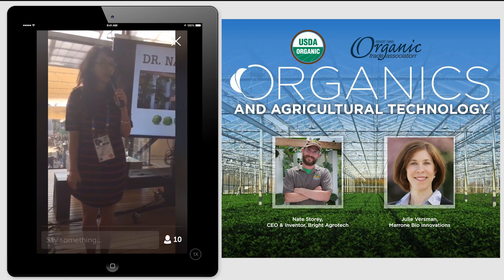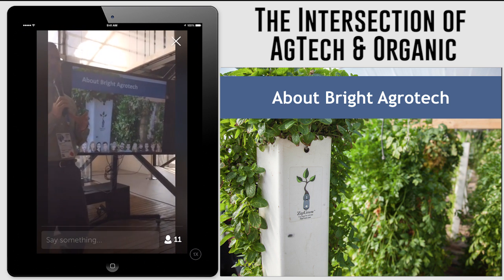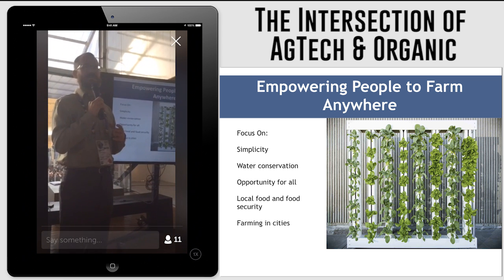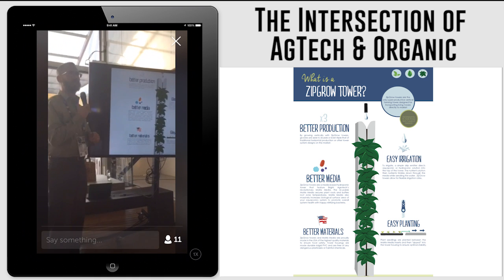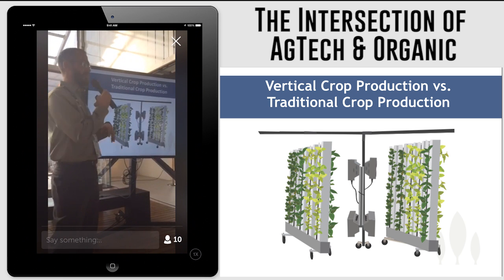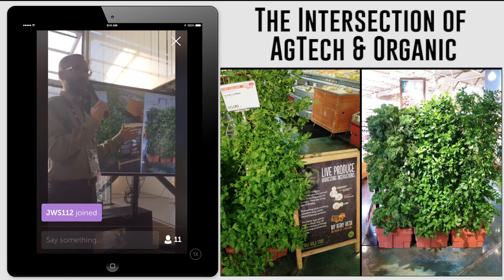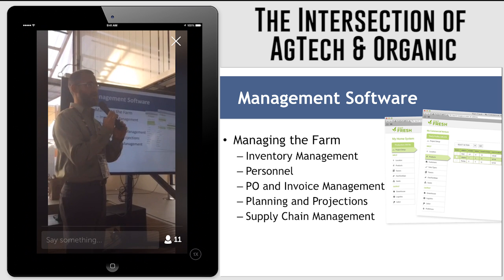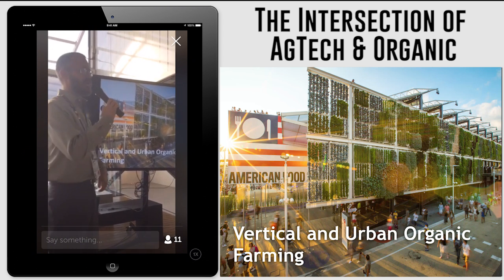AgTech and Organics - A Periscope Recording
Did you miss yesterday's terrace talk hosted by the Organic Trade Association? No worries, we've got you covered!

Did you know the USA Pavilion at this year's World's Fair is Powered By ZipGrow?

The Pavilion boasts the largest food-producing living wall in the world and covers a whopping 1/4 acre in fresh greens, herbs, and other crops. — at USA Pavilion EXPO Milano 2015.